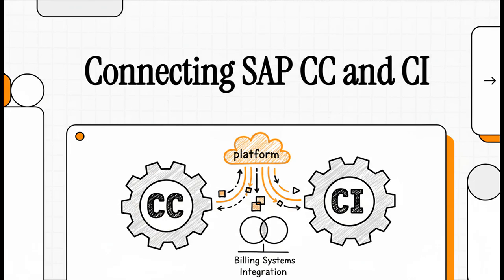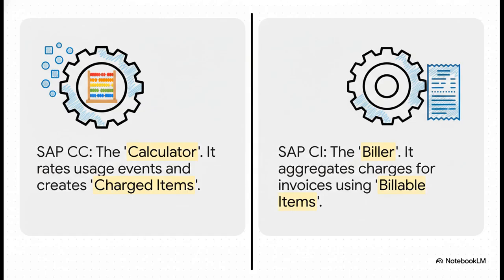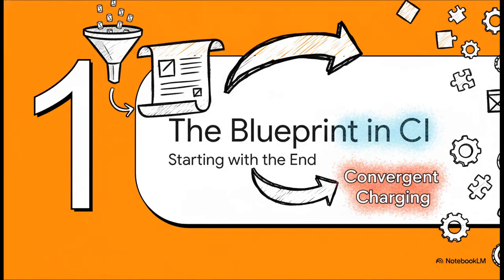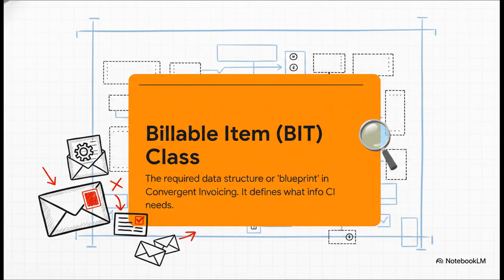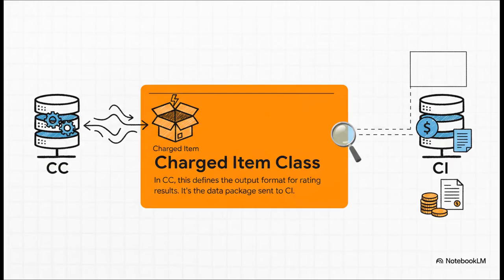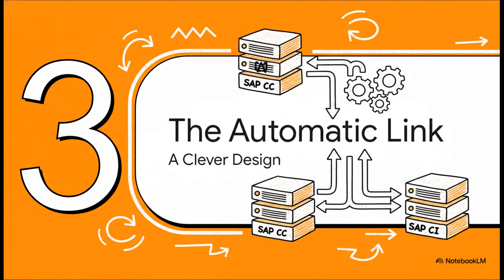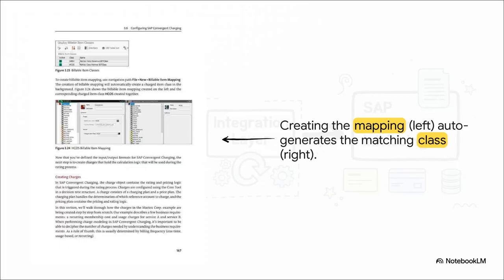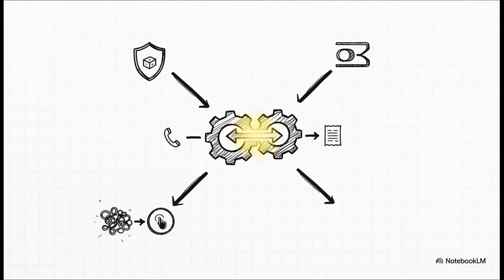Connecting SAP CC and CI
Mapping BIT Class in CI to Charged Item Class in CC
This is a critical integration point between Convergent Charging (rating engine) and Convergent Invoicing (billing engine). Let me explain the complete mapping approach.

Architecture Overview
┌ ┐│ CONVERGENT CHARGING (CC) ││ ││ Usage Data → Rating → Charged Items (with Charged Item Class) │└ ┬ ┘ │ │ Interface │┌ ▼ ┐│ CONVERGENT INVOICING (CI) ││ ││ Charged Items → Billable Items (BIT Class) → Billing → Invoice │└ ┘

Step-by-Step Mapping Process
1. Activate CC Interface Component in BIT Class
From your BCD Step 1, when creating/maintaining the BIT class (ZAD1), you must select the appropriate interface components:
Path: SPRO → Financial Accounting → Contract Accounts Receivable and Payable → Convergent Invoicing → Basic Functions → Billable Items → Billable Item Classes → Maintain Billable Item Classes
In the "Display Interface Components" screen shown in your BCD (page 6-7), you'll see:
Interface Component Active
SAP Convergent Charging ☑
Link with Consumption Items ☑
Consumption Item ID [ ]
Primary Item for Dependent Items Basic Data [ ]
Action: You MUST check "SAP Convergent Charging" to enable CC integration for this BIT class.

2. Configuration Table for Class Mapping
The actual mapping between CC Charged Item Class and CI BIT Class is maintained in customizing table:
Table: TFKKCCCLA (Charged Item Class to Billable Item Class Mapping)
Charged Item Class (CC) BIT Class (CI) Description
VOICE_USAGE ZAD1 Voice call charges
DATA_USAGE ZAD1 Mobile data charges
SMS_USAGE ZAD1 SMS charges
ROAMING_VOICE ZMJE Roaming voice charges (non-revenue)
Configuration Path: SPRO → Financial Accounting → Contract Accounts Receivable and Payable → Convergent Invoicing → Integration → Convergent Charging → Assign Billable Item Classes to Charged Item Classes

3. Define Charged Item Class in CC
In Convergent Charging, you define the Charged Item Class as part of your charging configuration:
CC Configuration (Simplified):
Charging Plan  └── Rating Function       └── Output: Charged Item            ├── Charged Item Class = "VOICE_USAGE"            ├── Amount = [calculated]            ├── Quantity = [usage units]            ├── Service = "Mobile Voice"            └── Additional Fields...

The Charged Item Class identifier you define in CC (e.g., "VOICE_USAGE") must match what you configure in the CI mapping table TFKKCCCLA.

4. Field Mapping Configuration
Beyond class mapping, you need field-level mapping for data transfer from CC Charged Items to CI Billable Items:
Table: TFKKCCFLD (Field Mapping Between CC and CI)
CC Field CI Field (BIT) Mapping Rule
CHARGED_AMOUNT BITAMT (Amount) Direct copy
CHARGED_QTY BITMENGE (Quantity) Direct copy
CHARGE_DATE FKDAT (Billing Date) Direct copy
SERVICE_ID MATNR (Material) Via lookup table
CUSTOMER_ID GPART (Business Partner) Direct copy
TAX_CODE MWSKZ (Tax Code) Via derivation rule
Configuration Path: SPRO → FI-CA → Convergent Invoicing → Integration → Convergent Charging → Maintain Field Mapping

The mapping is not automatic—it requires explicit configuration in table
 TFKKCCCLA to tell CI: "When you receive a Charged Item with class X
from CC, create a Billable Item in BIT class Y." Combined with field
mapping (TFKKCCFLD) and processing rules (Events 05/10),
this creates a robust integration pipeline from rating to invoicing.